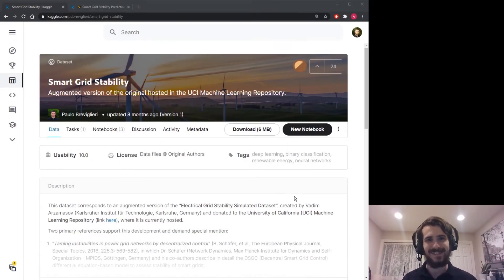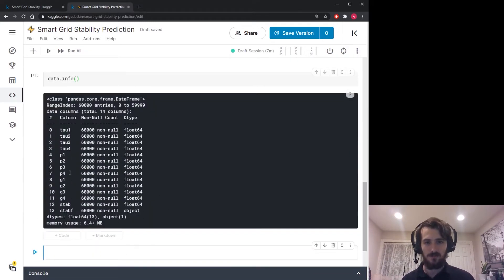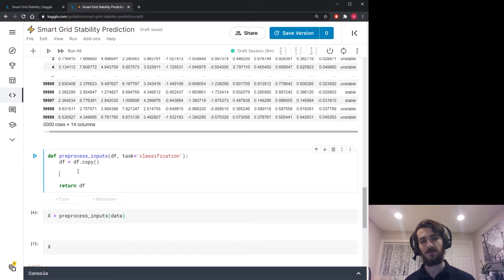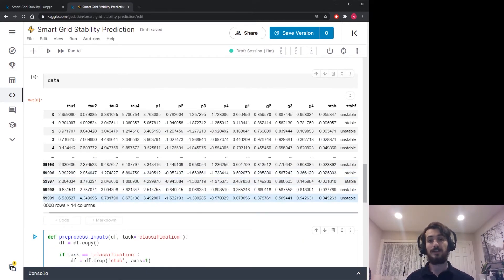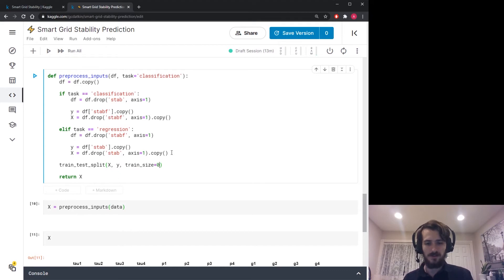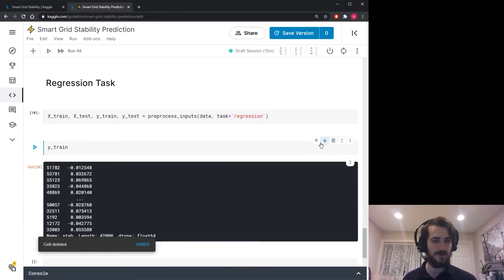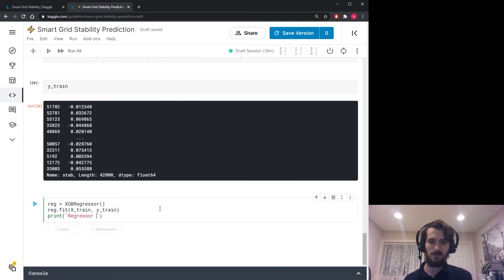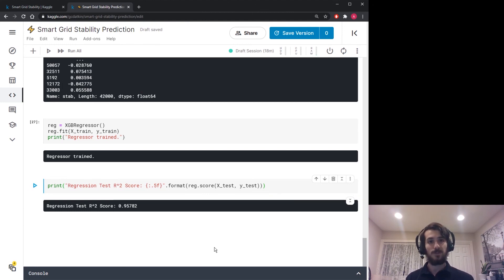Smart Grid Stability Prediction (XGBoost) - Data Every Day #145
On today's episode, we are looking at a dataset of electrical grid data and trying to predict the stability of a grid. We will be using models from XGBoost for both classification and regression to make our predictions.